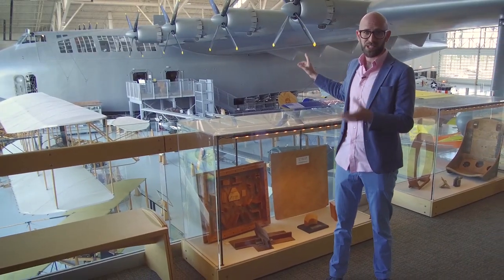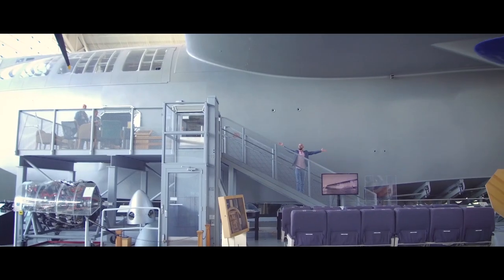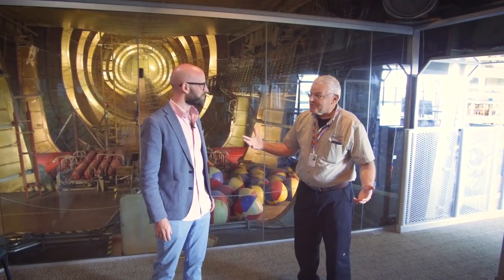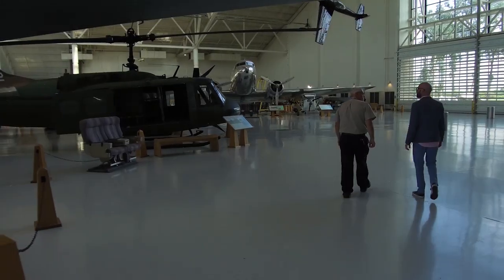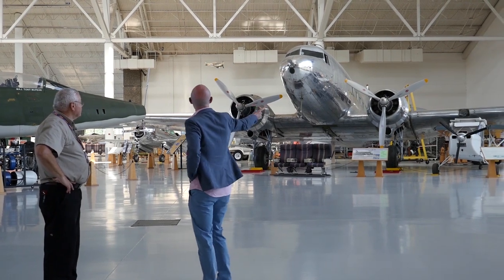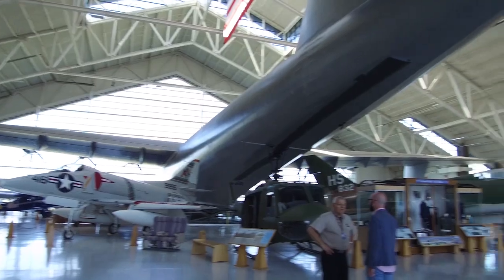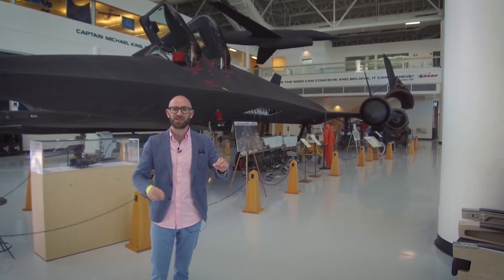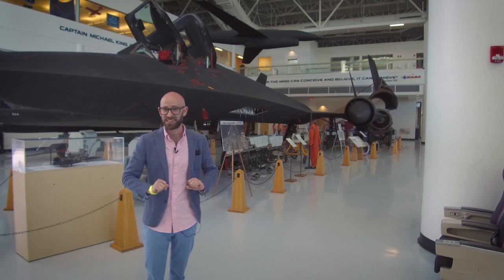Biggest Ever: The Amazing H-4 Hercules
Join us in Crossout for free using this link and get three extra

More from TodayIFoundOut:

Are Airplane Black Boxes Really Black?

In this video:

It was a cool California November afternoon in 1947 when the HK-4 Hercules, also known as the Spruce Goose, finally flew. It was supposed to be a simple taxi test, nothing more than motoring through the water of Long Beach Harbor to show off its speed and test out the plane in open water.  But having endured years of people mocking the project and himself for trying to build a plane so massive it had no hope of flying, Howard Hughes decided to take the opportunity to extend his middle finger at them all in the most poignant way he could.